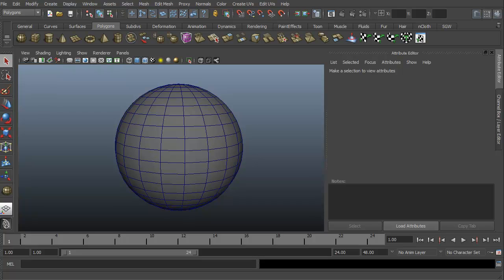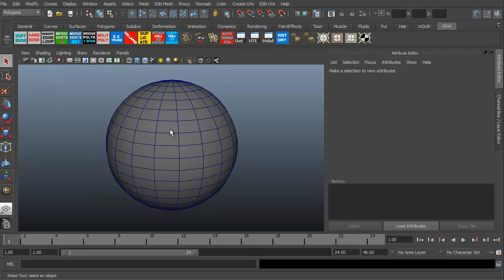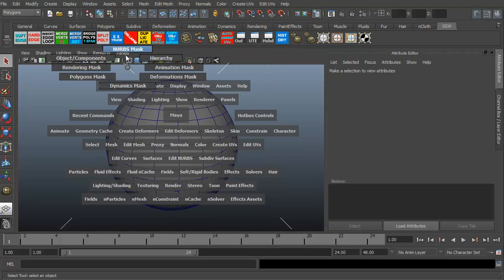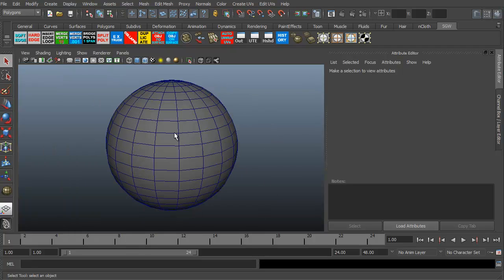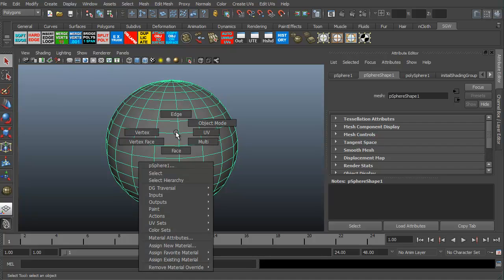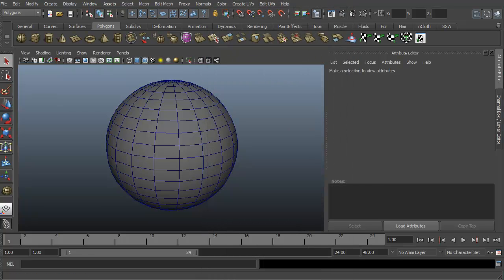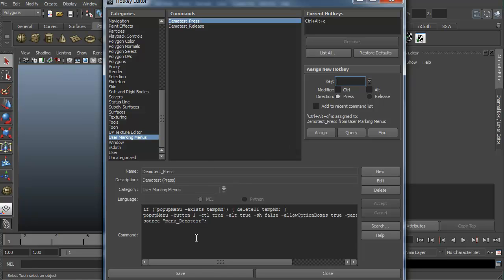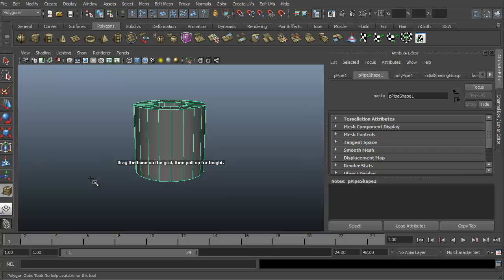Hotbox in Maya - 3dmotive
In this quick introduction to Maya's Context Sensitive Menu or HOTBOX and the Marking Menus, we'll examine some differences between the marking menus and the hotbox. We'll look at how to access both, how interactive they both can be and how to create our own custom marking menu with just a few clicks of the button.